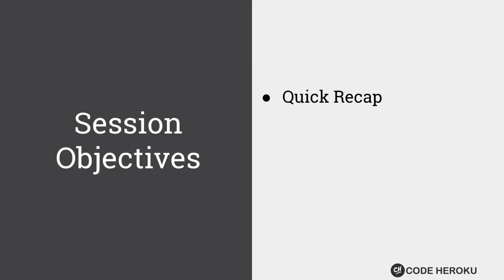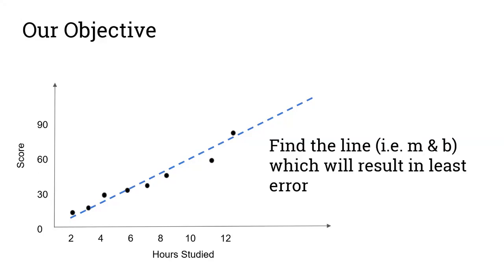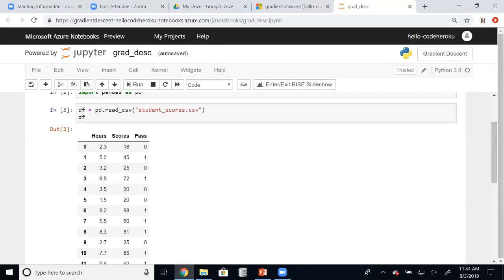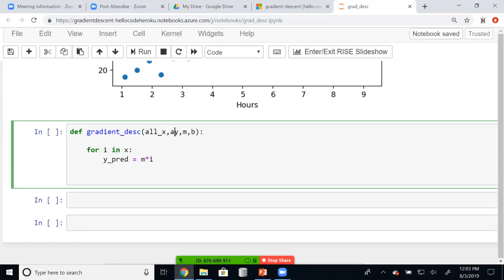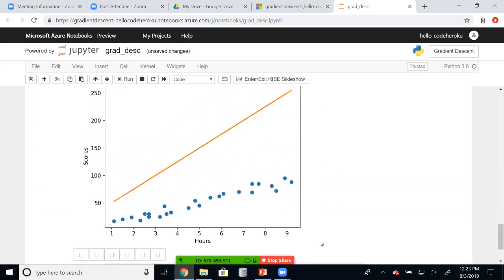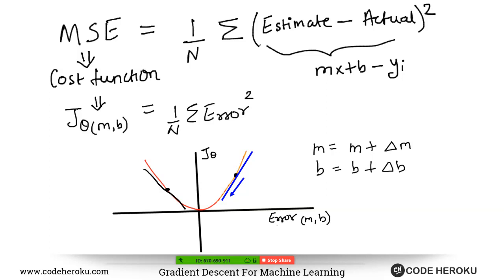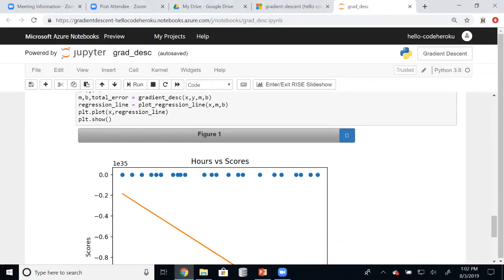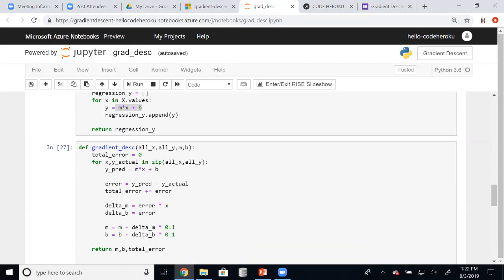Gradient Descent Tutorial Python With Code | Machine Learning Career Track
Gradient Descent for Machine Learning class is part of Machine Learning Career Track at Code Heroku. Get started in our ML Career Track for Free

In this tutorial, we cover important concepts in machinelearning such as cost function, gradient descent, learning rate and mean squared error. After going over math behind these concepts, we will write python code to implement gradient descent for linear regression in python. At the end we have an exercise for you to practice gradient descent

In this live class we discuss:
1  What is#gradientdescent
2. Derivation for Gradient Descent
2. Python Code For Gradient Descent from scratch
3. Gradient Descent Optimization for Linear Regression